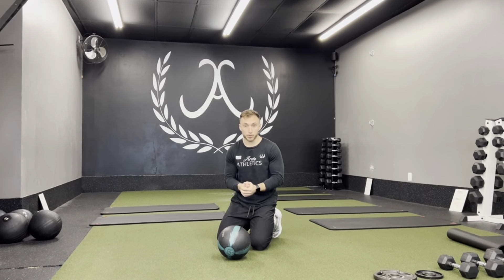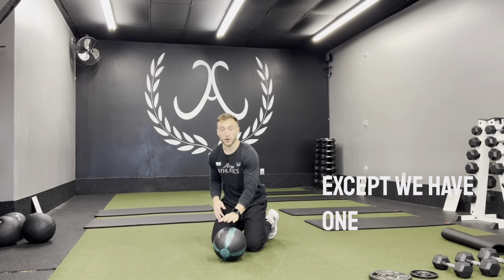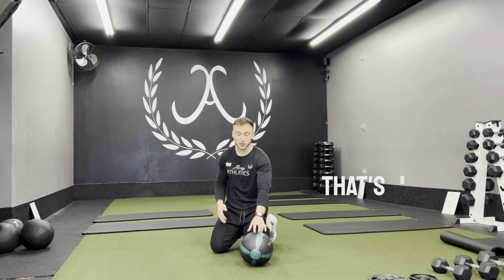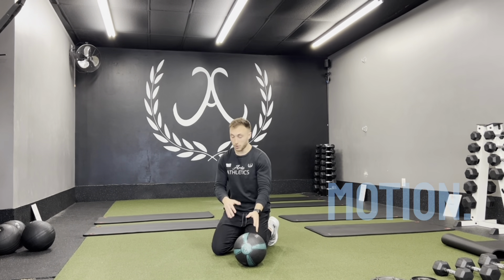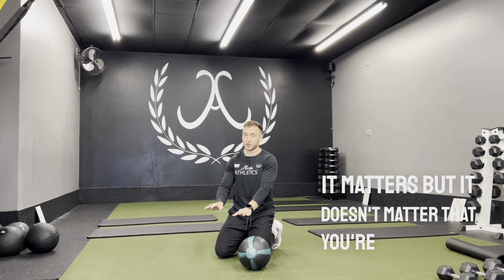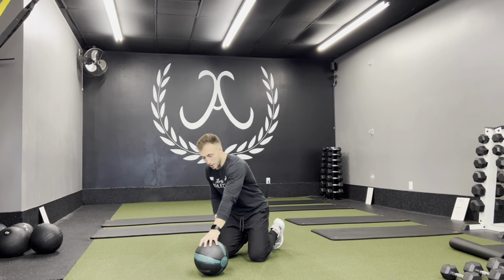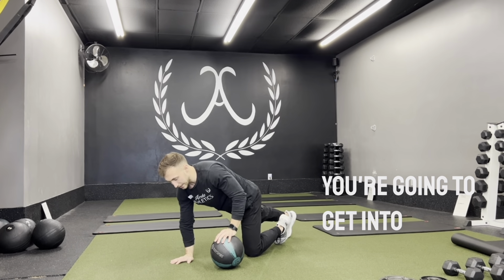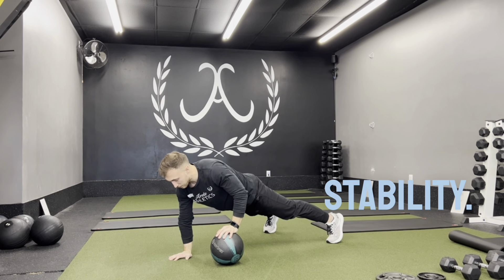Med Ball Push Ups